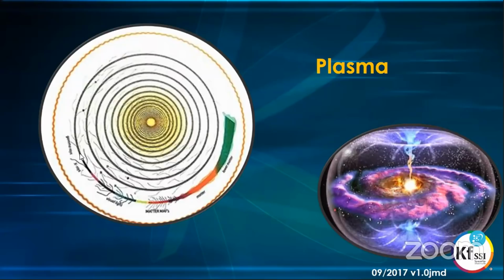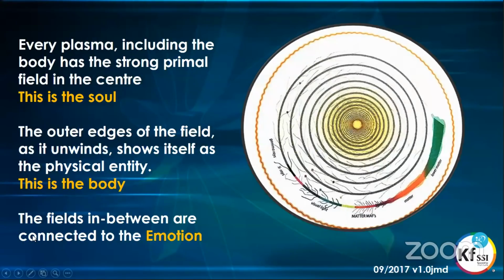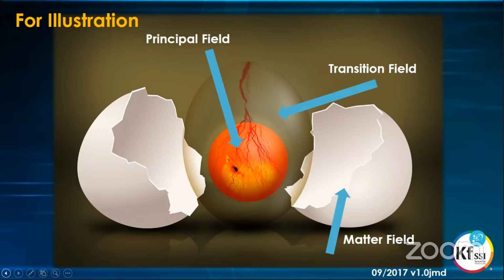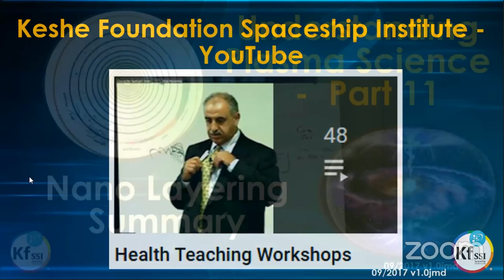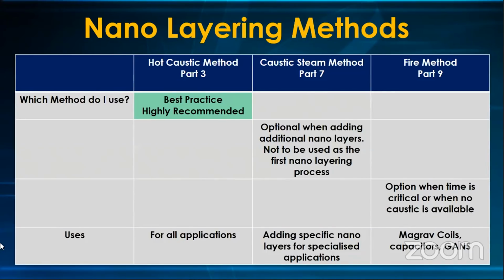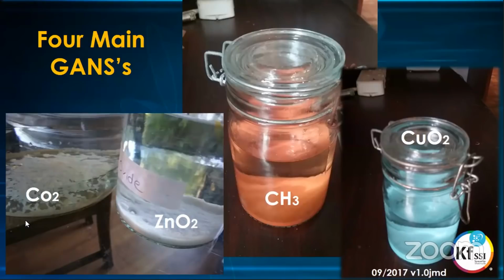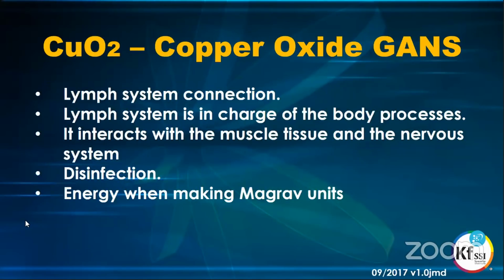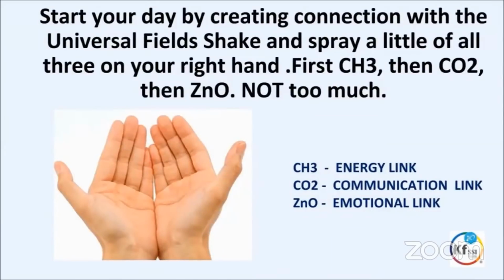Understanding Plasma Science Part 11 - December 4, 2017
This is the Keshe Foundation Spaceship Institute's new 12 part public teaching series. We welcome everyone from around the world to join us each week. This new introductory course covers a wide span of basic Keshe Foundation knowledge in 6 topics:

Plasma Science
Nano Technology
GANS
Health
Nature
Soul

This course will teach you the bascis of the new Plasma Science in an easy manner for all to understand. At the end of the 12 part series, you should have a very broad understanding of the Plasma Science and how it relates to all aspects of our lives. It will help you to then further your studies into the New Science.

The weekly course is live at 10am CEST (central European time, 4am Eastern US, ) on Mondays from September 25, 2017 to Monday, December 11, 2017. Duration will be 1h 30min and the presentations will be translated into the various languages and taught by our Language Teachers.  Recordings will be available on our Youtube, Livestream and Facebook pages. (see links below)

If this course interests you and you want to learn in depth about Plasma Science and the other knowledge KFSSI teaches, become a student at the KFSSI. For only 100 euros, you get a full calendar year of access to live and recorded private teachings. There are thousands of hours of extended Private Teachings stored in our private portal at the Keshe Foundation Spaceship Institute (KF SSI) that you have access to, and we teach Live classes six days a week in English, plus we also have live classes 7 days a week in 18+ languages. Apply today to become a student at the KF SSI.